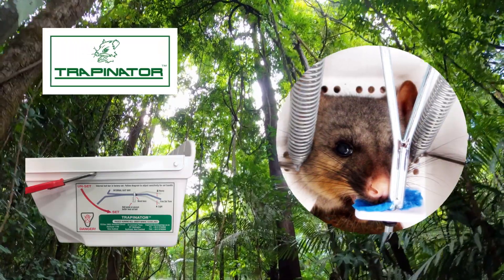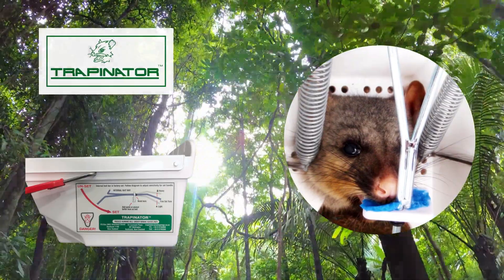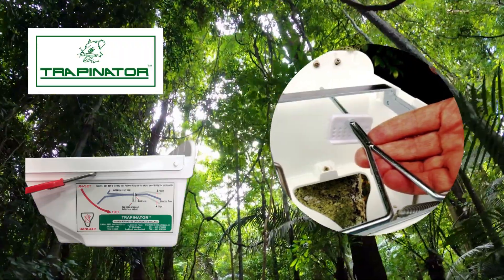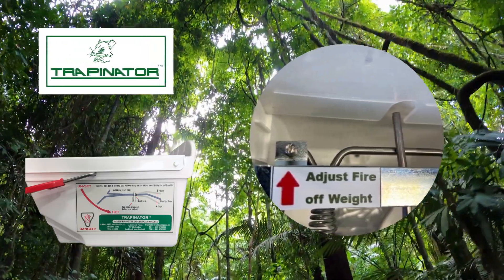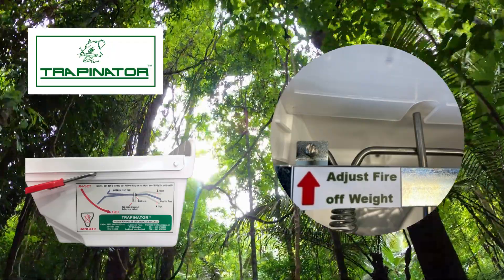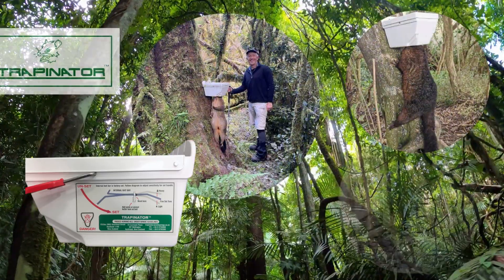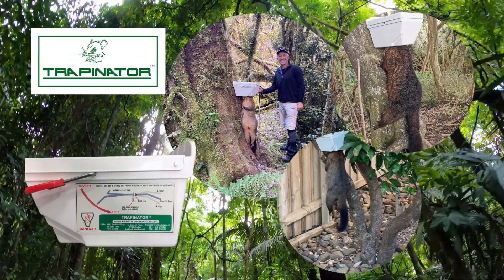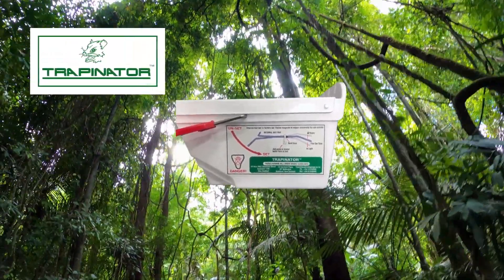Trapinator Possum Trap: How to adjust fire off setting screw.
Trapinator Possum Trap has a new adjusting screw for the fire off weight. With this, it is now easy to set up the trap for sensitive firing. Trapinator manufacture pest traps for Rats, Stoats, Ferrets, Hedgehogs, Weasels, Mongoose and Possum. purchase